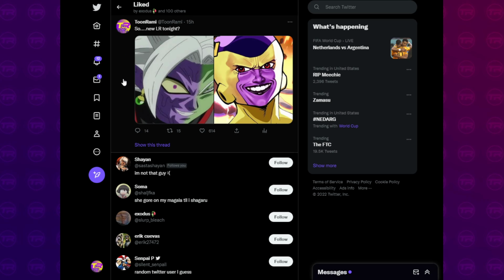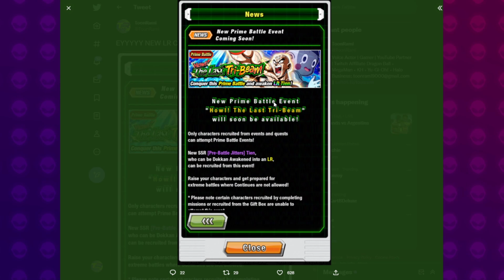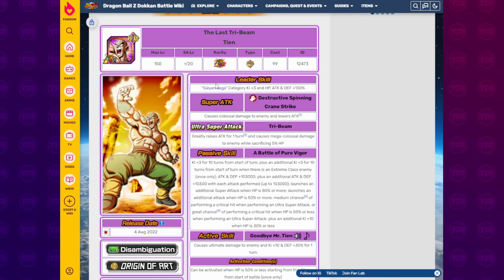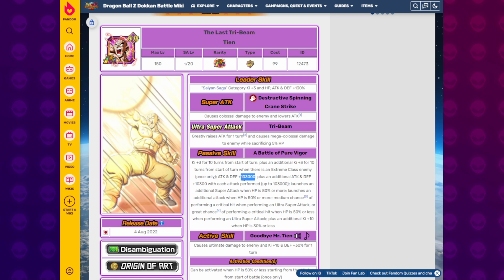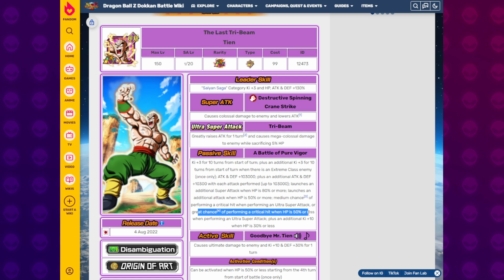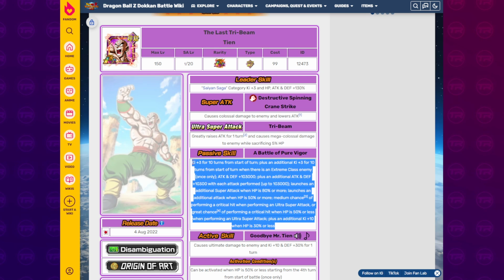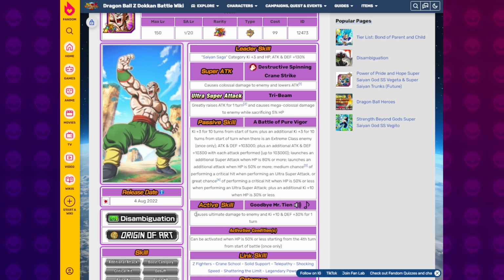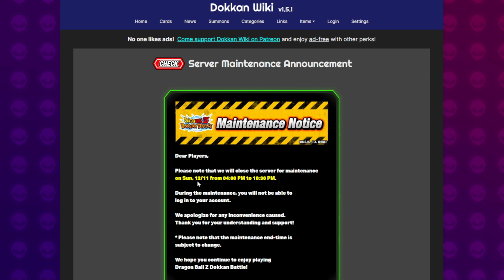A *NEW* LR ANNOUNCED FOR GLOBAL...Not Exactly Who We Had In Mind | Dragon Ball Z Dokkan Battle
Video Title: A *NEW* LR ANNOUNCED FOR GLOBAL...Not Exactly Who We Had In Mind | Dragon Ball Z Dokkan Battle

WHEN WILL GLOBAL GET NEW PART 2 LR? (Previous Video)

Images & Sources:
AashanAnimeArt